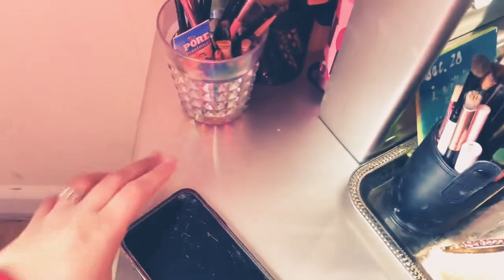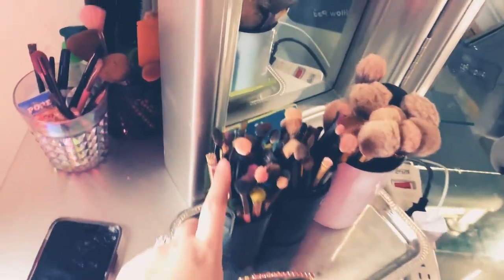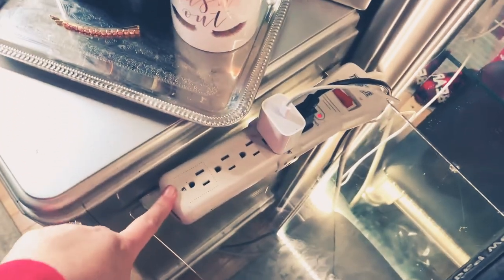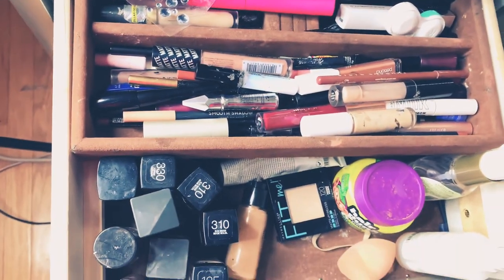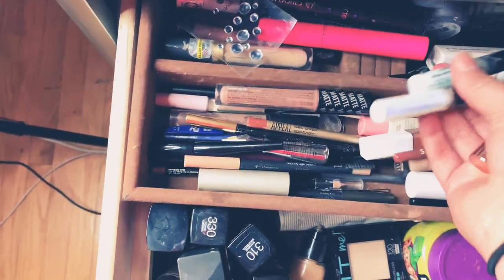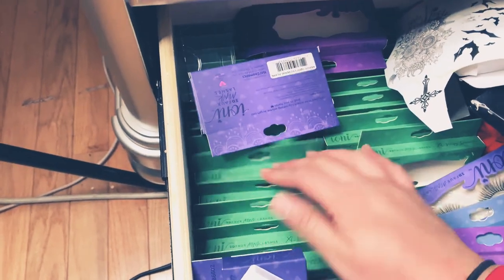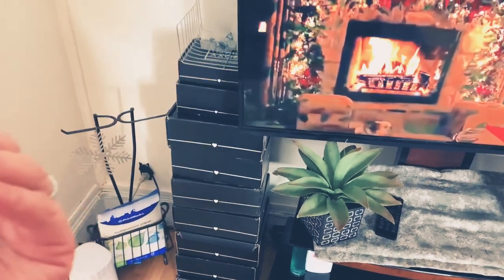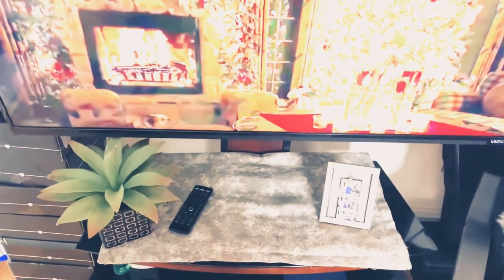MAKEUP VANITY ROOM TOUR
VANITY ROOM TOUR ✨ Hope you guys enjoy watching